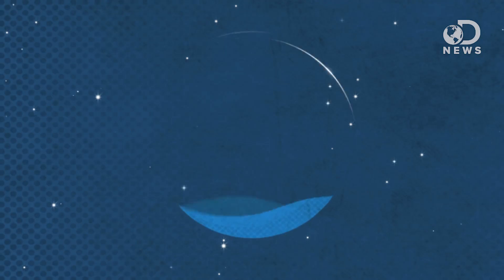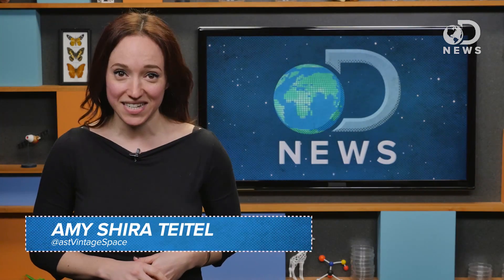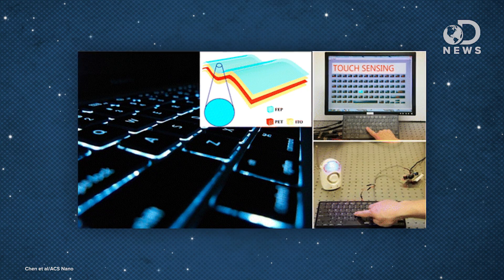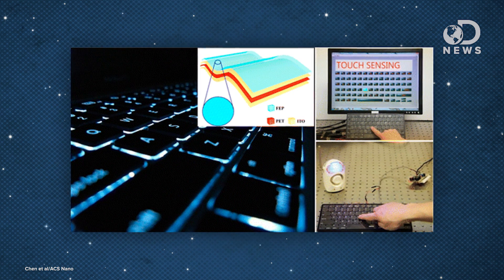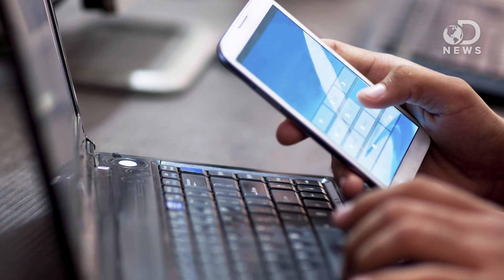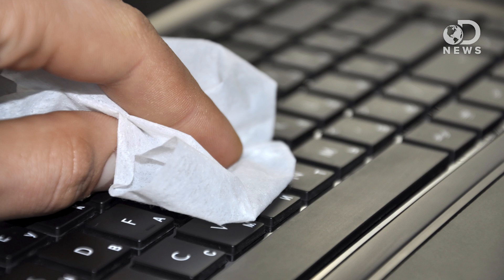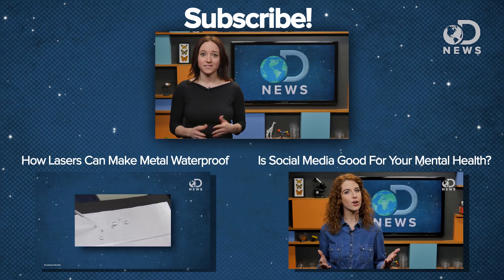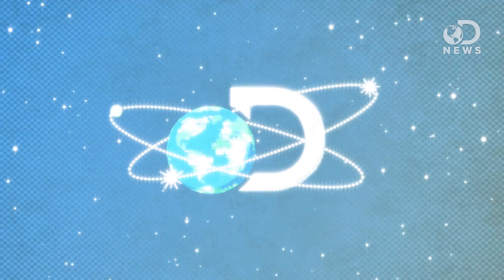Could This Keyboard Identify Hackers?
Is your password one of the worst passwords? Could a smart keyboard change that?

Smart keyboard cleans and powers itself - and can tell you who you are
smart-keyboard-cleans-and-powers-itself-and-can-tell-who-you-are.html
“In a novel twist in cybersecurity, scientists have developed a self-cleaning, self-powered smart keyboard that can identify computer users by the way they type.”

The 25 worst passwords of 2014: Is yours one of them?
“It's arguably the easiest, most basic way to protect your personal information. Yet people still don't make the effort to create strong passwords to log in to social media, email, stores and other websites.”